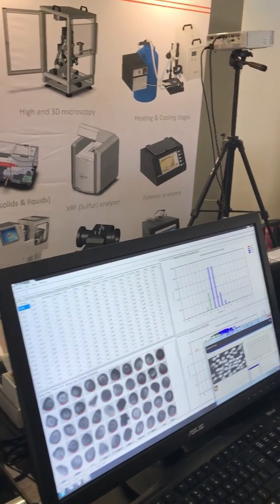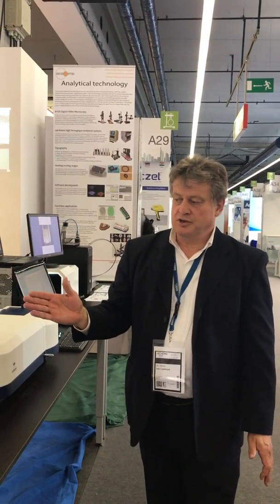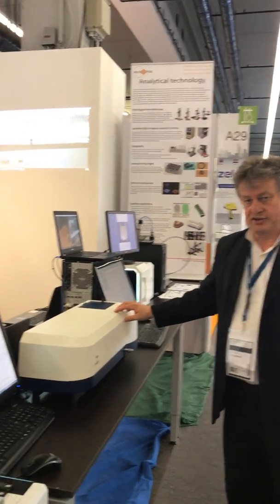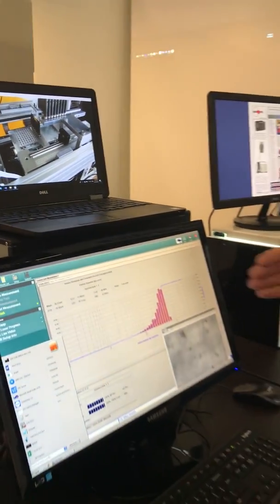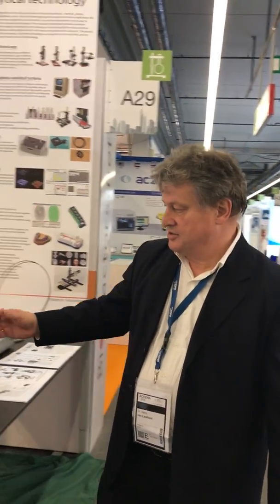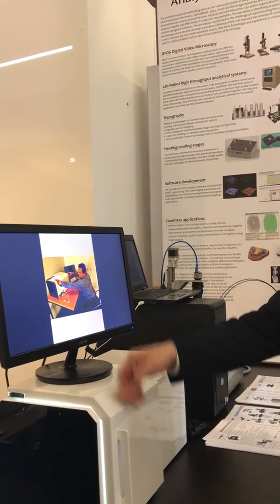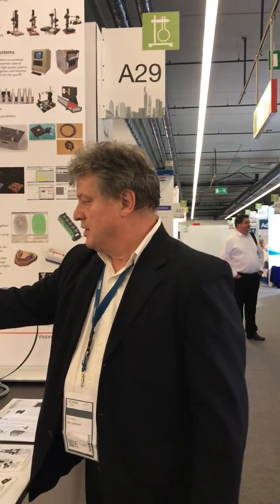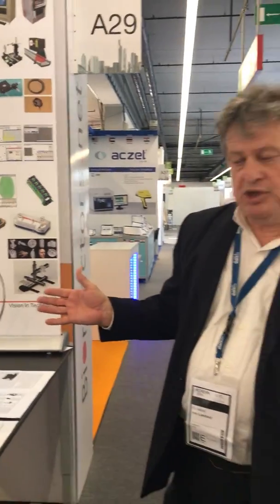MicrOptik Achema 2018 Exhibition in Frankfurt Germany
Microptik exhibited the latest products on the Achema 2018.

We develop complete out of the box analytical technologies (hard and software). From prototype to turnkey installations!